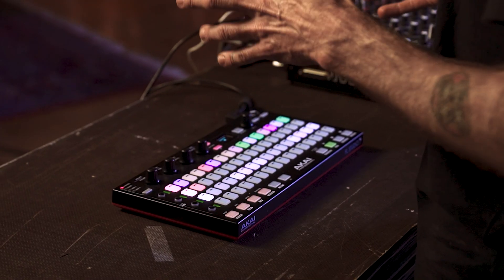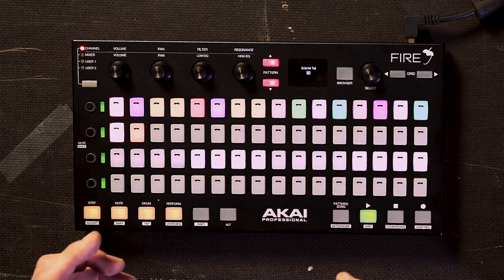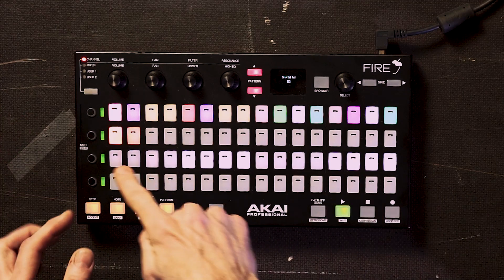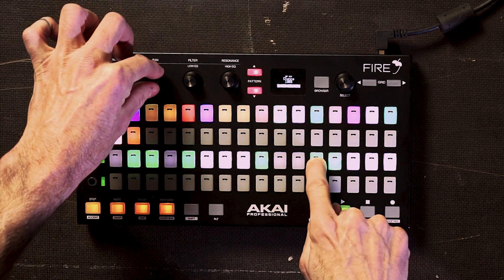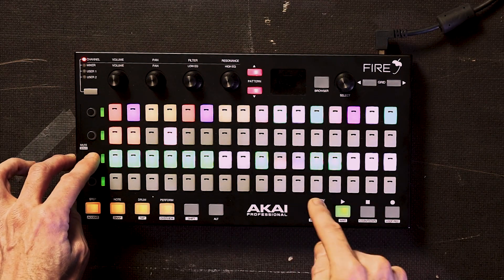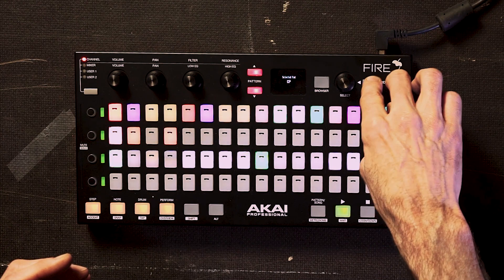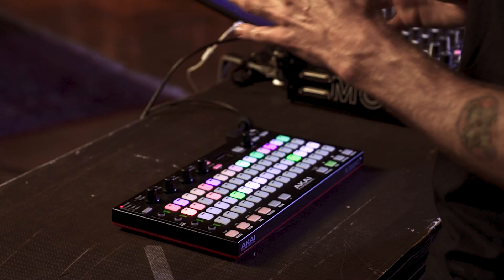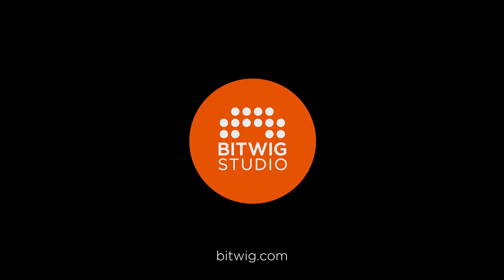Richie Hawtin Controls Bitwig Studio Like A Drum Machine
Richie Hawtin explains his live and studio workflow using Bitwig Studio with his custom API script for the AKAI Fire. The script allows him to sequence drum beats with Bitwig's 808 template and change loop length, per-step probability and more.

Contents:
0:00 Intro
0:57 Step sequencer
1:32 Loop length
1:40 - Probability and repeats
2:10 - Solo, mute, copy & paste
2:31 - Nudging notes